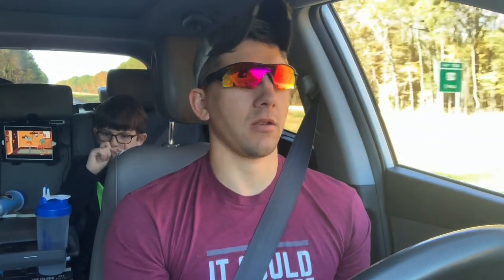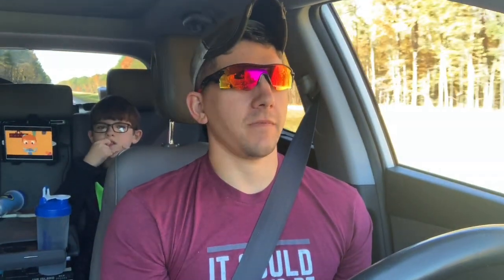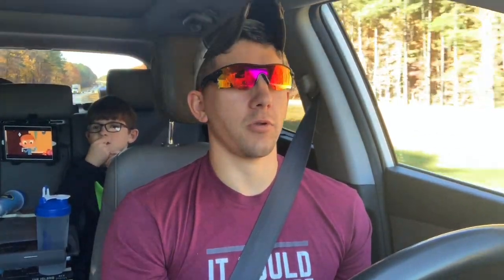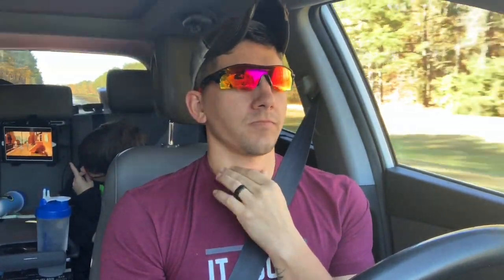700+ whp EVO 9 project update! (PROGRESS!!)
Finally had a chance for a quick update, lot of progress since the last video!

- link to the battery relocation kit from Darren illges